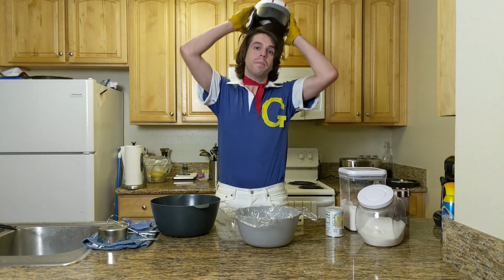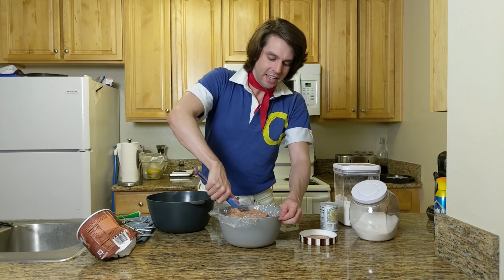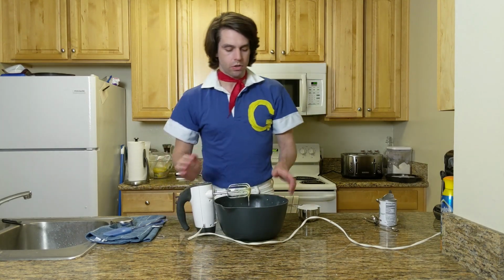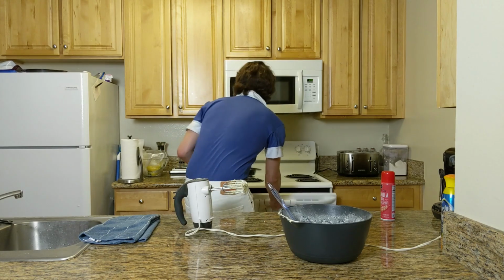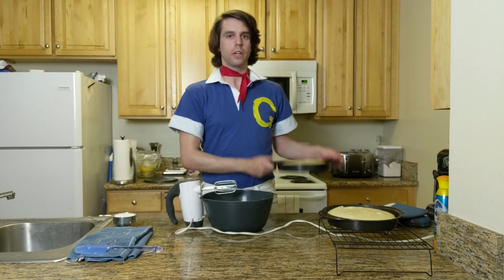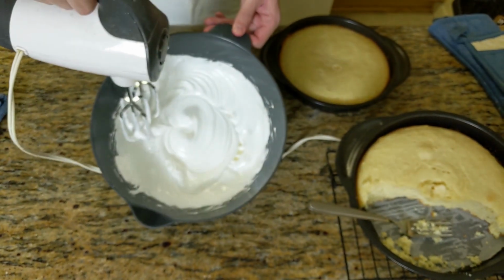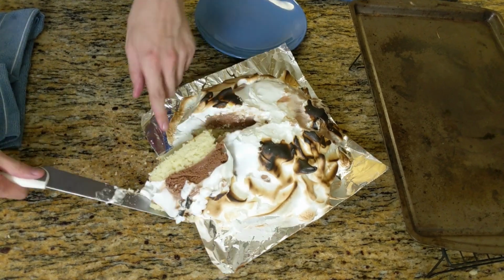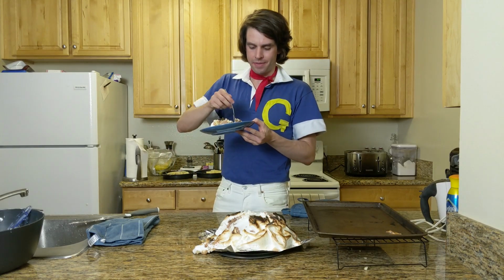LateNightBaking - Let's Get Baked Alaska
Just in time for Halloween: A dessert dressed up as another dessert, the Baked Alaska lives on borrowed time the moment it comes out of the oven!

The sun has set, let’s do some late night baking!